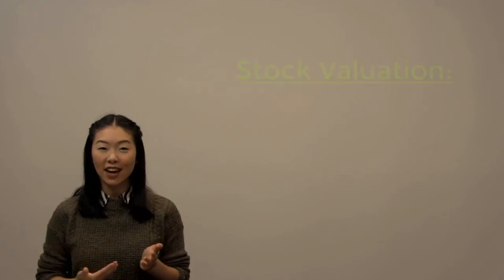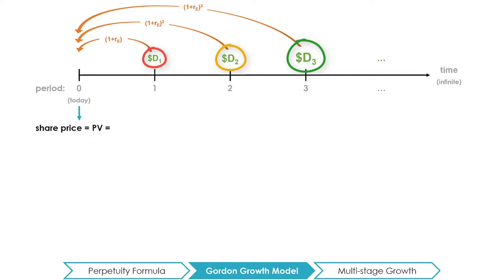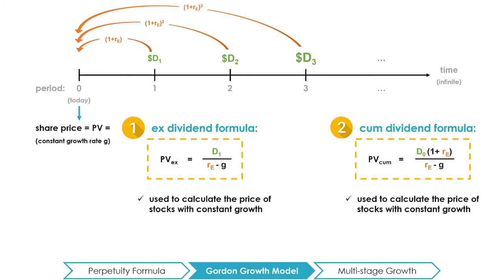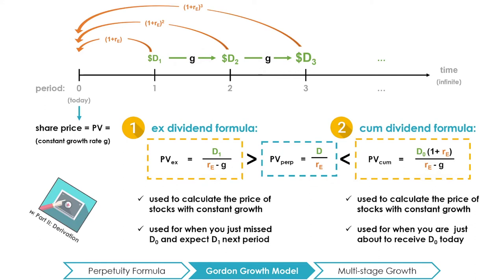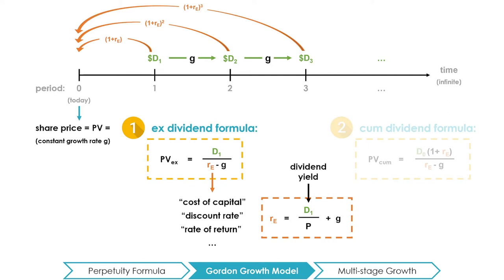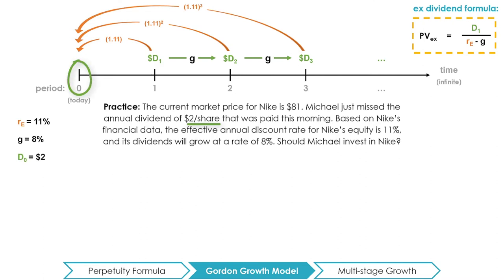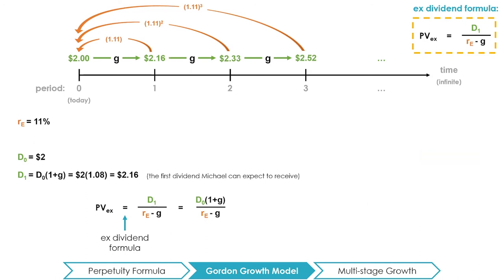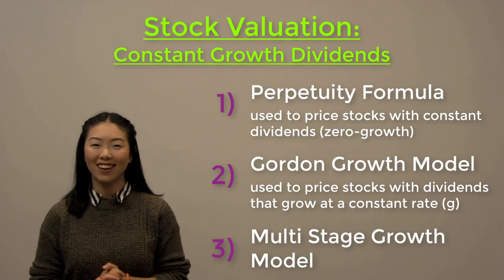Video 17 - Stock Valuation: Gordon Growth Model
How do you price stocks? Calculating the present value or the price of constant growth stocks (ie stocks with constantly growing dividends) by using the Gordon Growth Model.